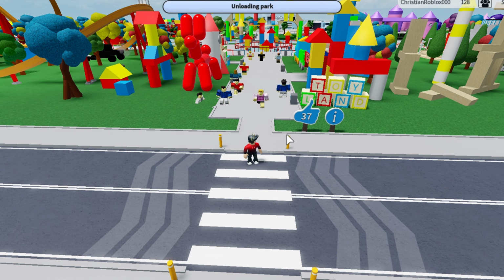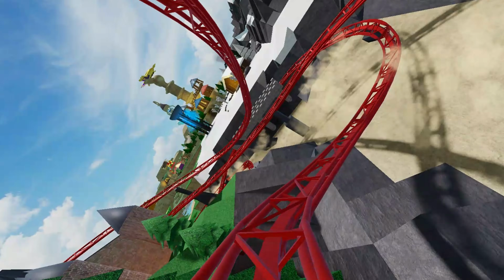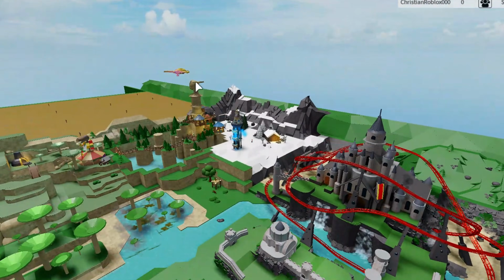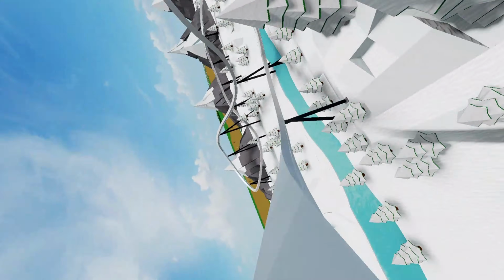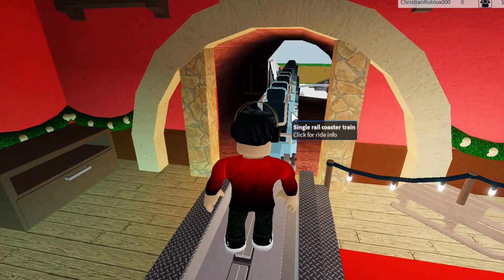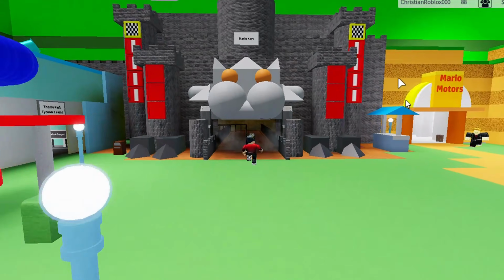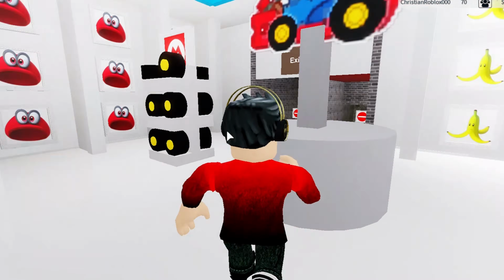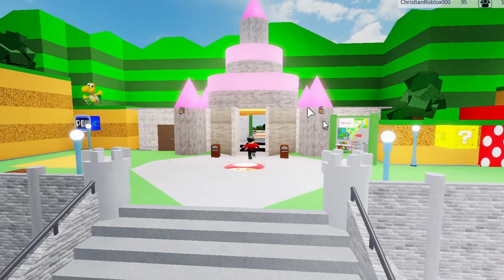Visiting my BEST Parks (Part 2) Theme Park Tycoon 2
In my channel, I play Theme Park Tycoon 2 on Roblox. It is super fun and addicting game where you can be creative and build your own theme parks and roller coasters!

Shoutout to all the creators who inspired me to make this channel like Benji's Adventures, Thijmen0808, Maliboomer, Kosii, ImaFlyinMidget, Vitamin Delicious, and more!